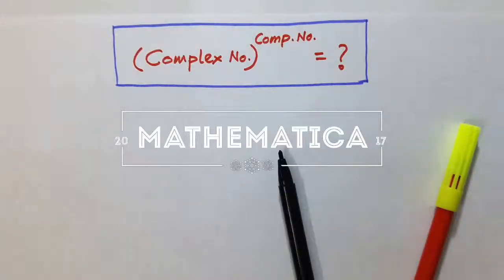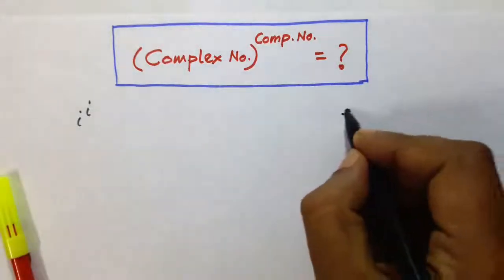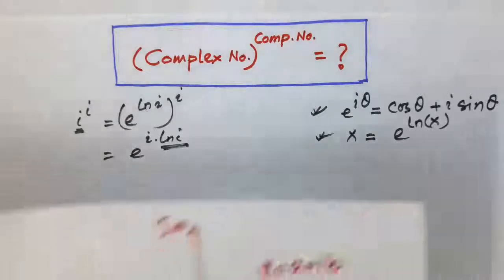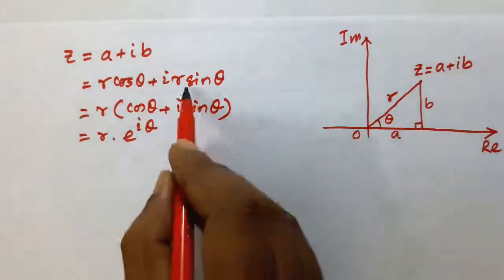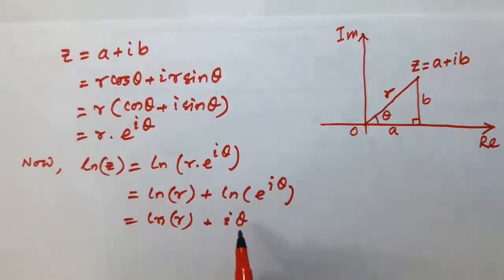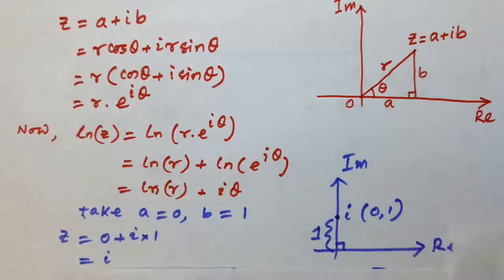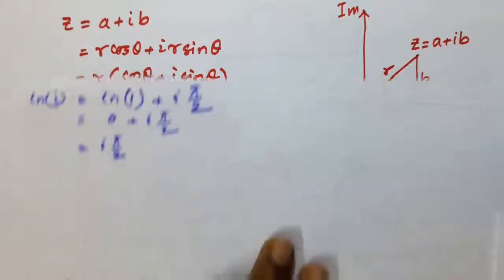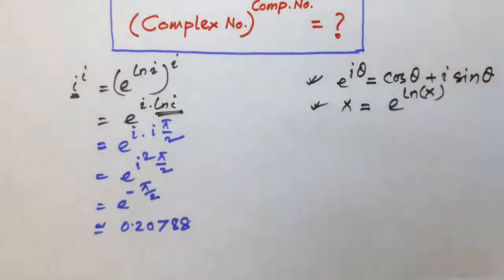Is i^i Real or Complex?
Is i^i Real or Complex ? It's a question to every student. Let's see.